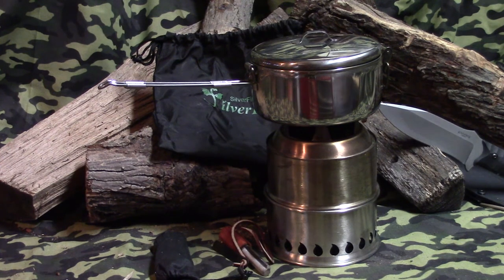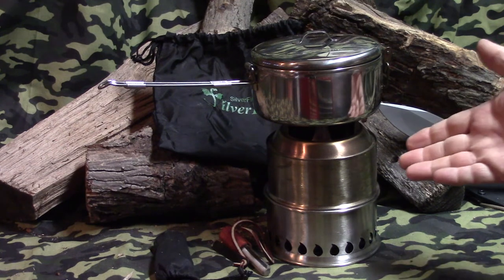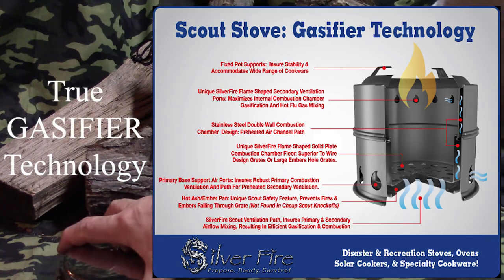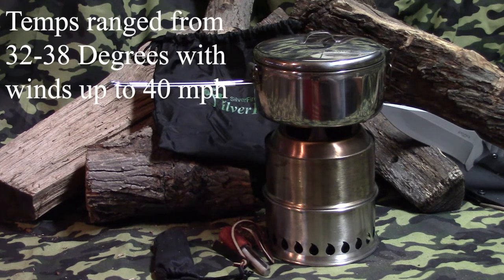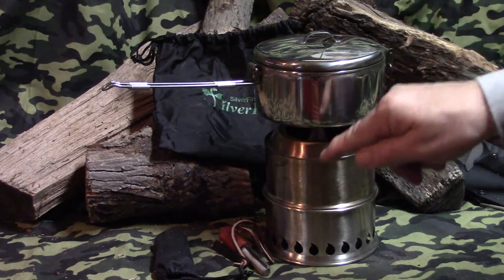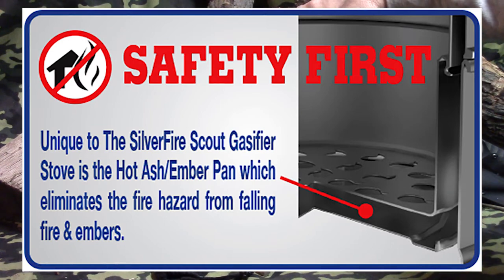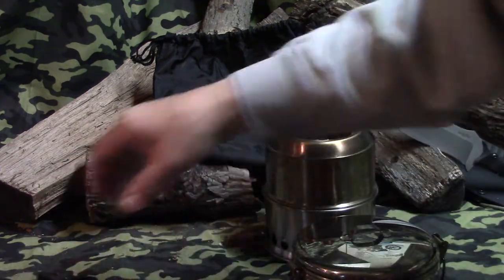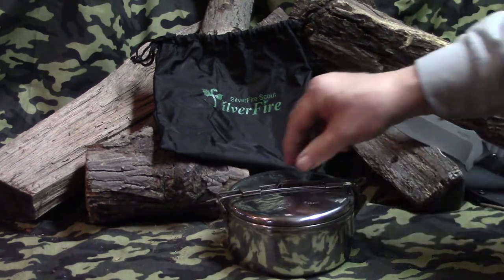Silverfire Scout Bush Stove...Backwoods Biker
Todd Albi has taken a simple concept that he ran across in China and reversed engineered everything he learned and turned it into one of the most innovative bush stoves available today. Lightweight, efficient, and affordable. See More below for more info and a link to the gear you have seen in this video.